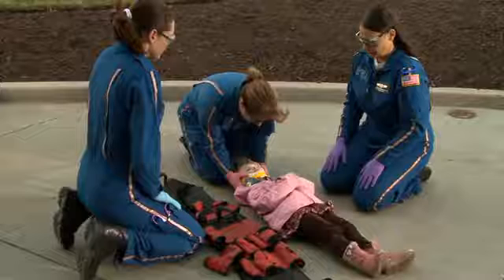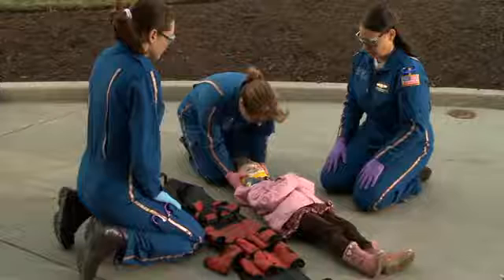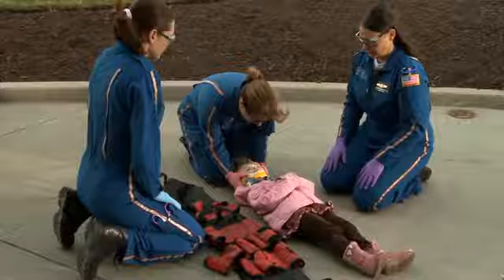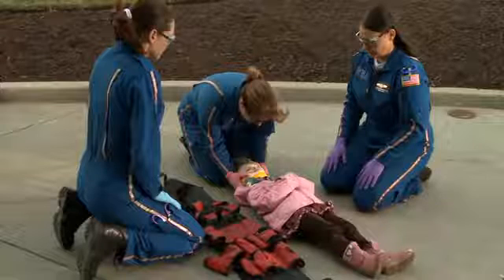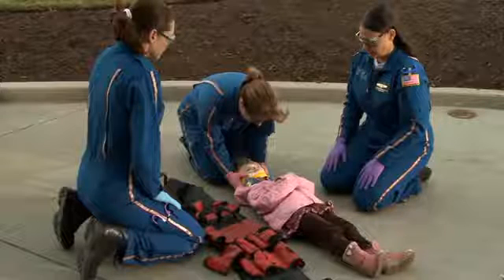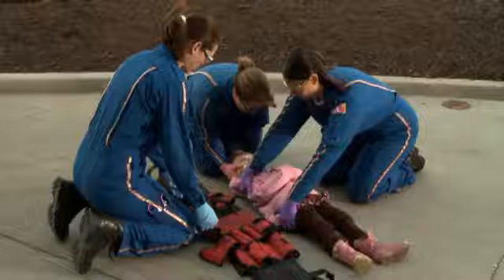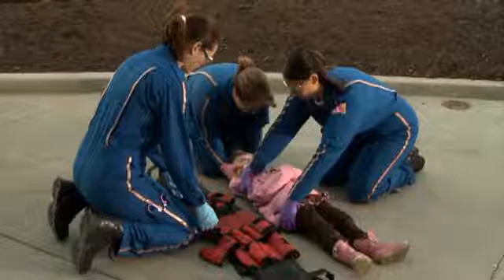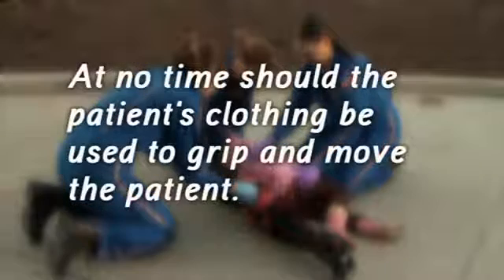Pediatric Immobilization Device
OMI Nursing Skills Review Child Immobilization Device

For HRT Internal Training Only